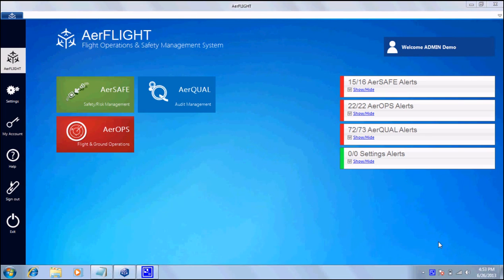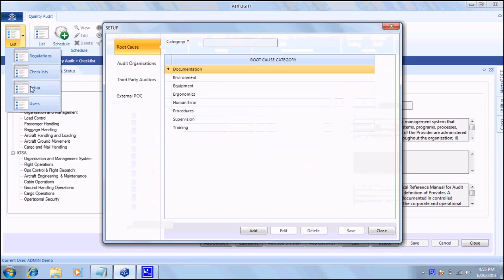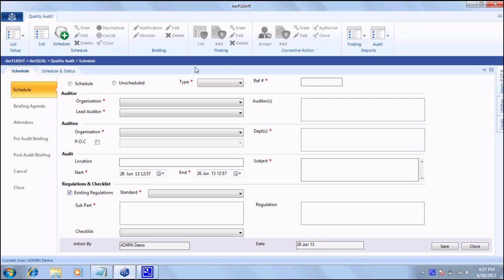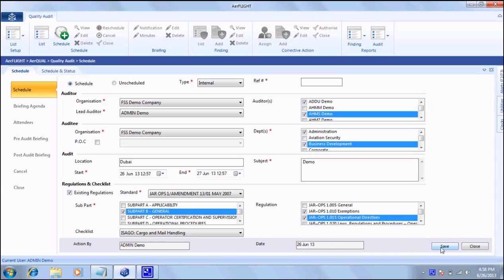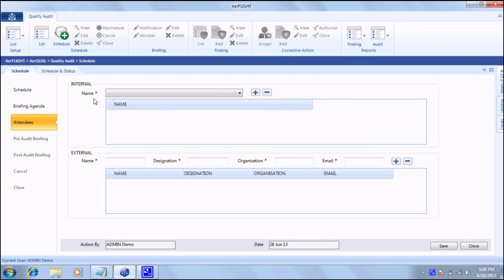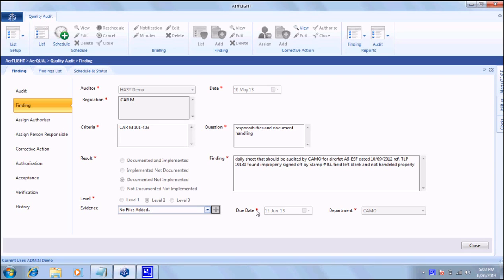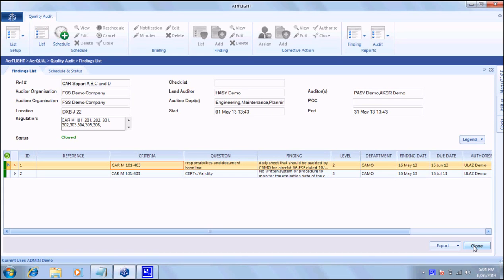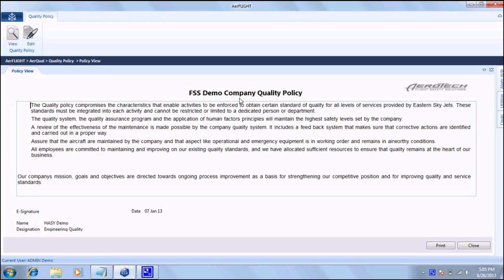AerQUAL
Part of the AerFLIGHT series of Flight Safety Management tools. This module with AerSAFE makes a good aviation SMS software system.
AerQUAL is the aviation Audit Management module and allows the user to schedule, plan and complete an audit through it's entire lifecycle. The automated alert system means deadlines should never be missed and the auditor can monitor progress at every stage of the audit. Analysis of audit data is possible with the built in reporting system.